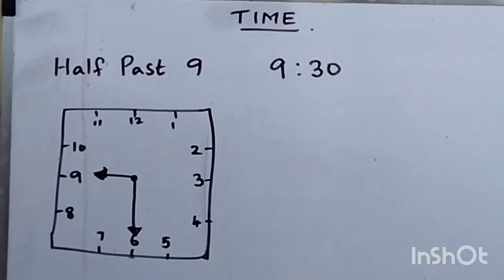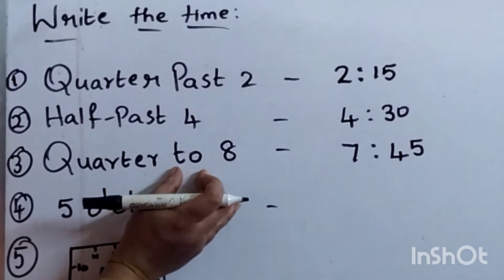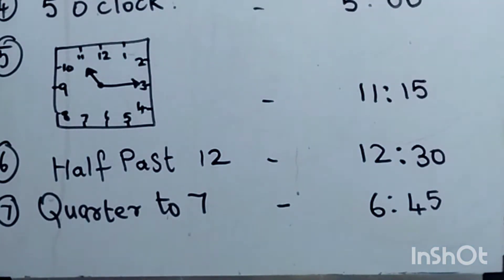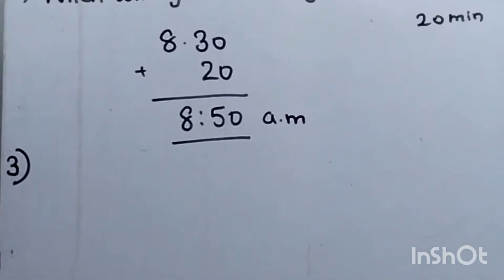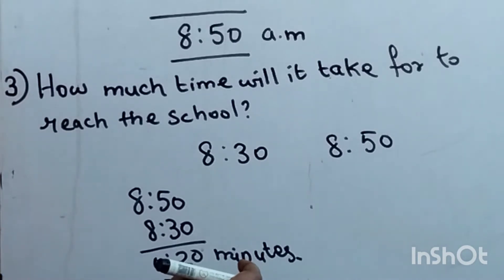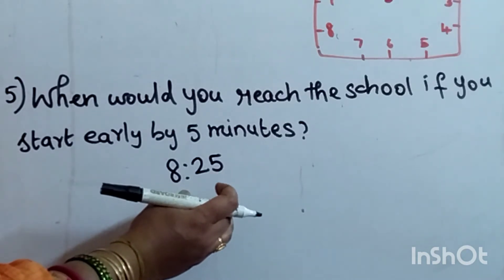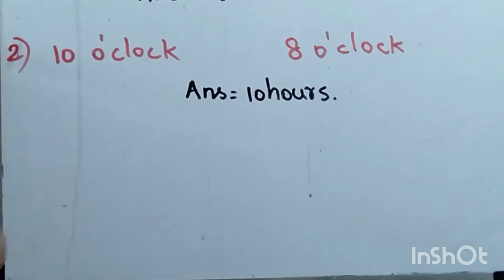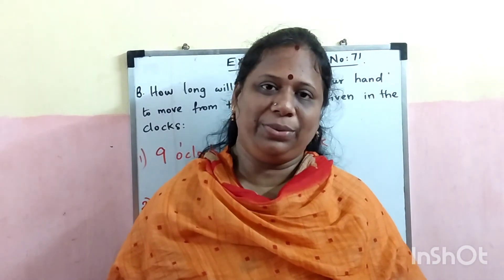CLASS-4 MATHEMATICS VIDEO-25 TIME